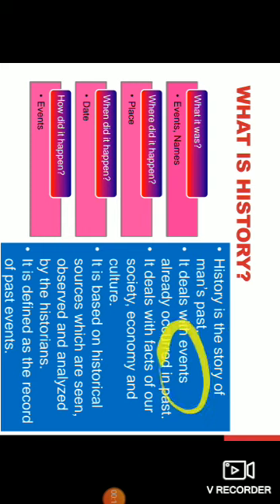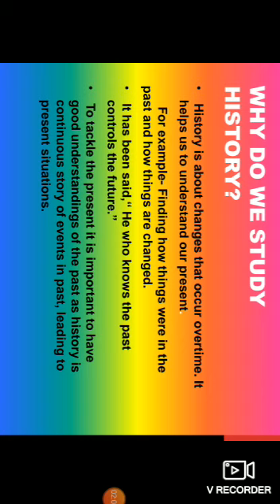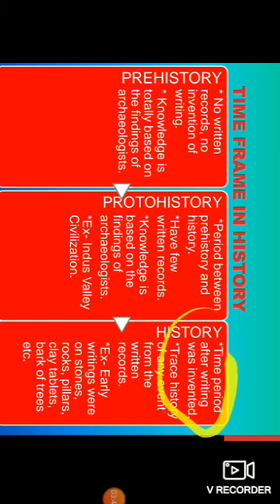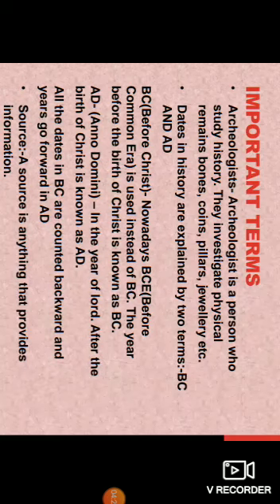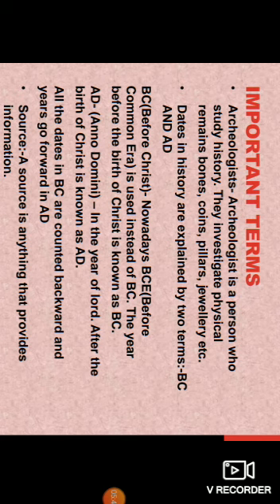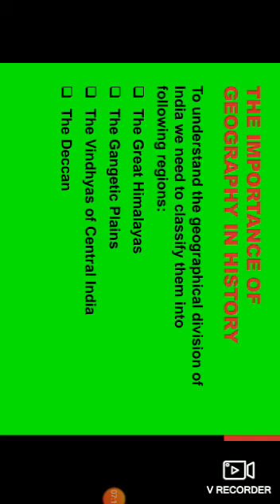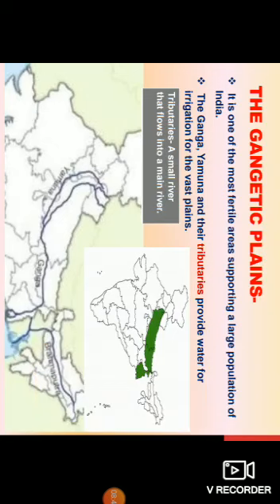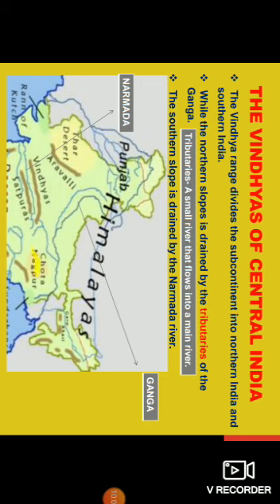Social Studies- Ch 1 What, Where, When and How ? ( Class VI)